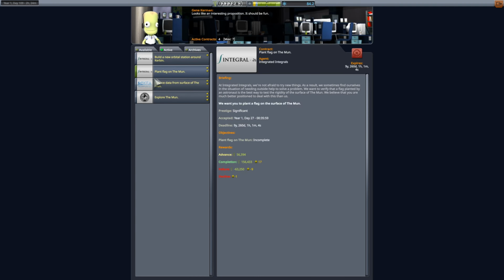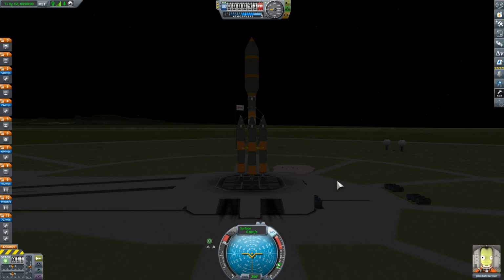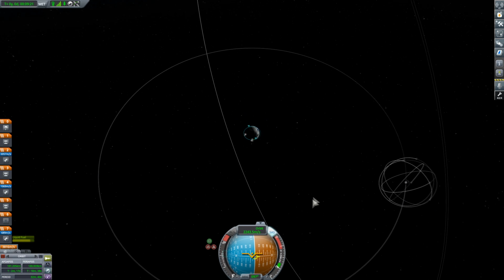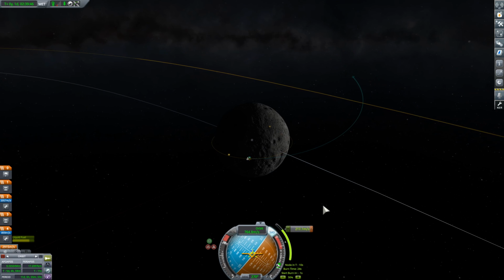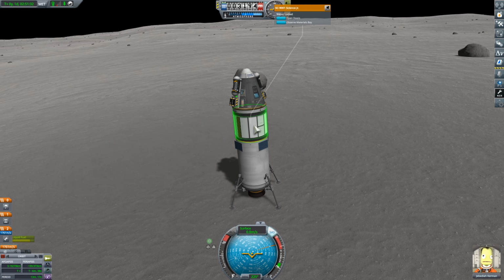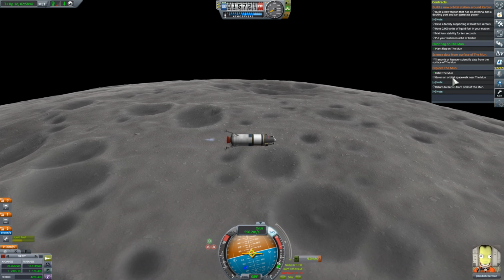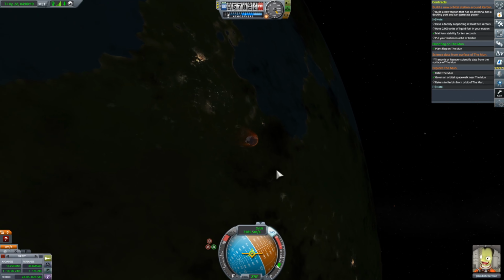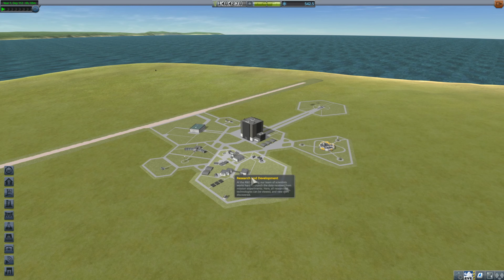Mun LANDING and RETURN in 4K!!! | Kerbal Space Program CAREER MODE Part 6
Eat your heart out, Armstrong.

Please leave me feedback! It means alot!